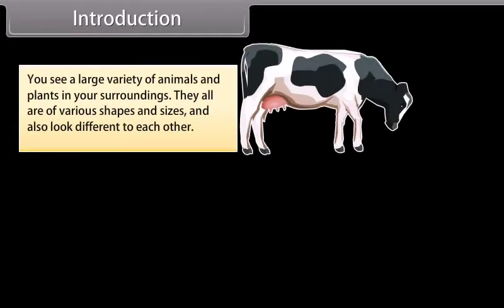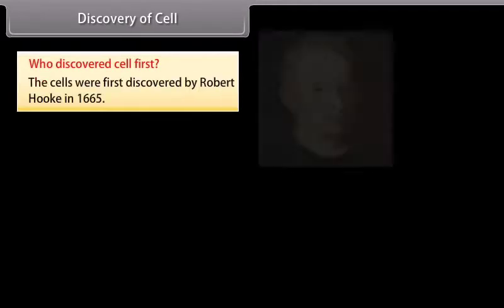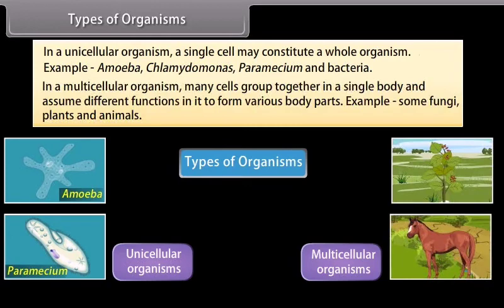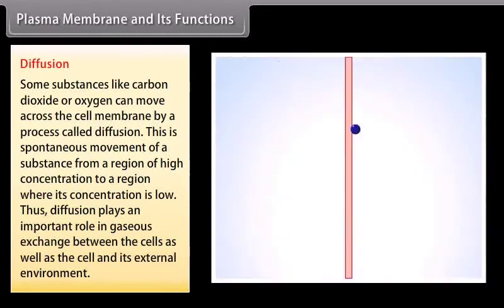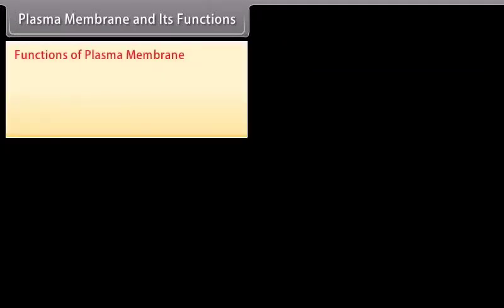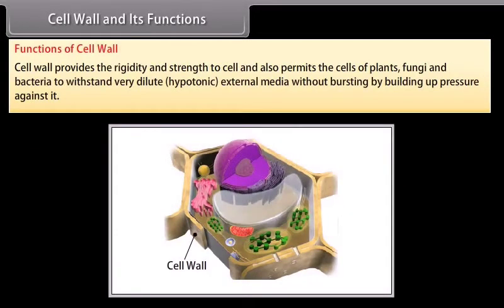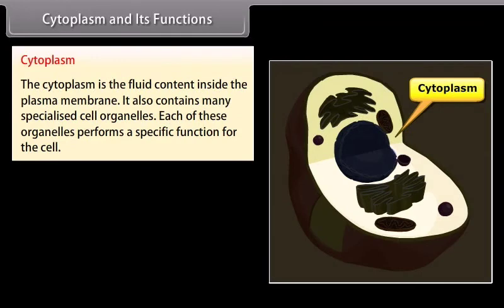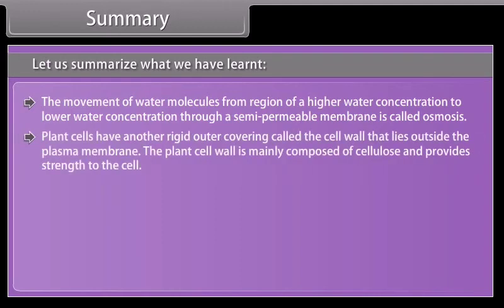Cell and it's structure class 9th Biology full chapter explanation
This is an educational channel from kindergarten to 12th that gives free full courses where we help every student to easily understand topics and perform well in cbse and other  exams to get more videos subscribe our channel
Biology chapter explanation class 9th cell and it's structure